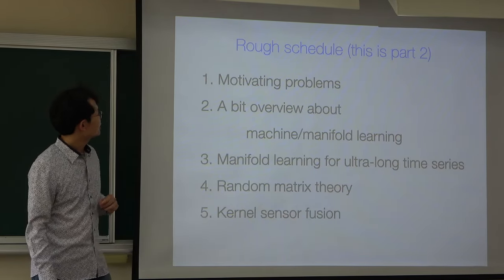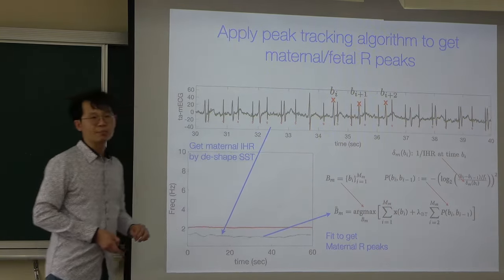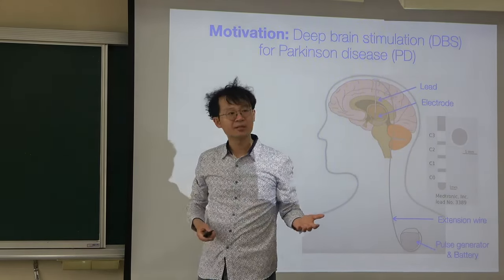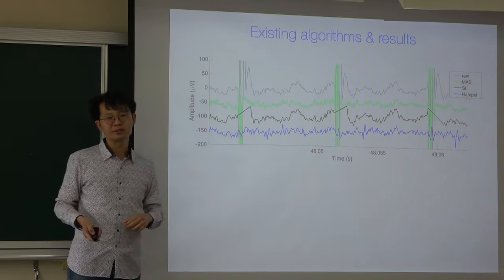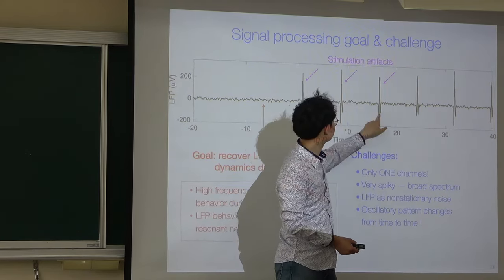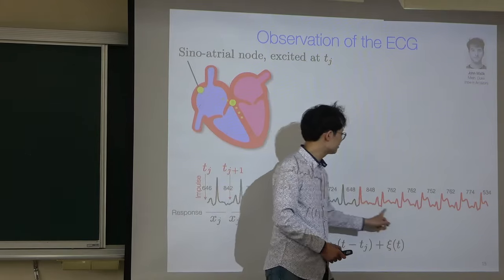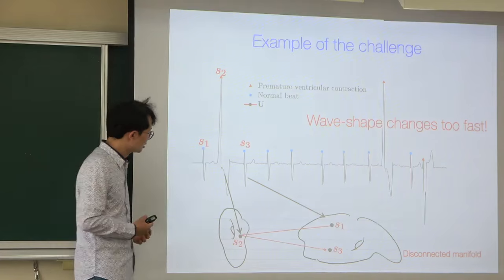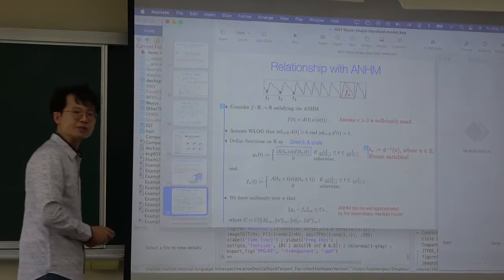Nonstationary time series analysis using manifold learning -- motivation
This is the 1st session of the part 2 of a series of lectures "Nonstationary Time Series Analysis with Modern Signal Processing Techniques", delivered in 2024 May. The focus will be applying manifold learning algorithms to analyze nonstationary time series.

In this first session two motivating examples will be discussed. The examples specify why we would consider a manifold model.

Other sessions of this series of lectures can be found in this channel. Comments are appreciated.